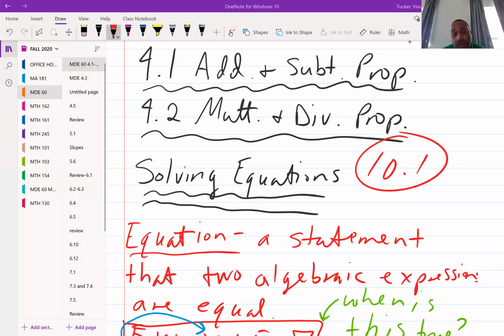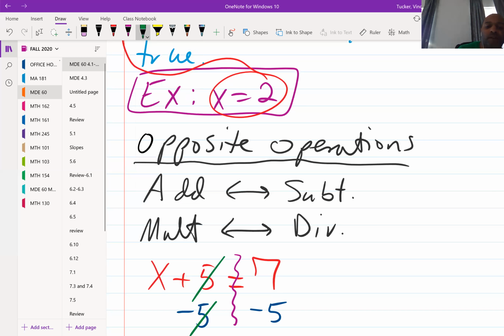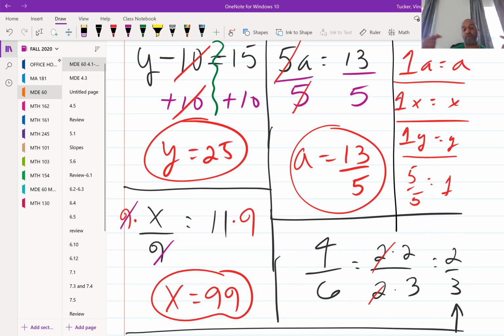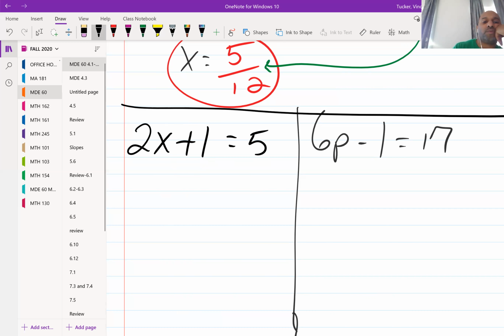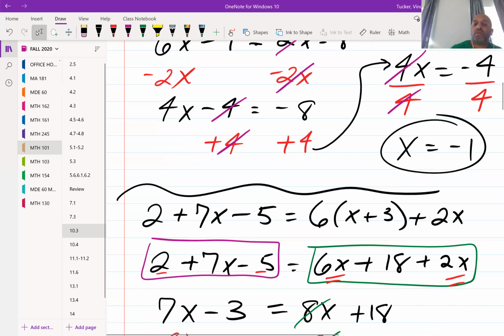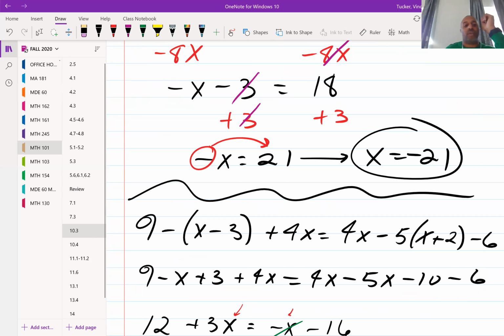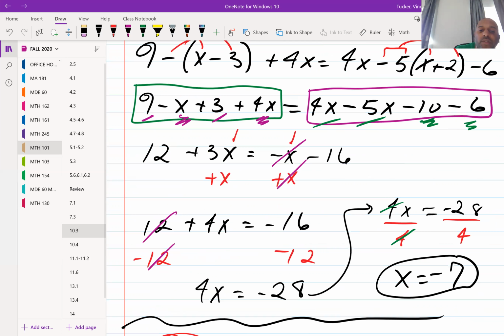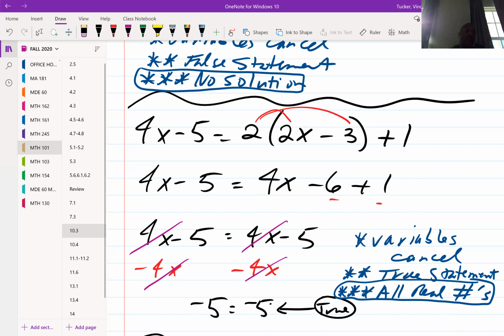Elementary Algebra ~ 3:00 Class Lecture ~ 2/24/21